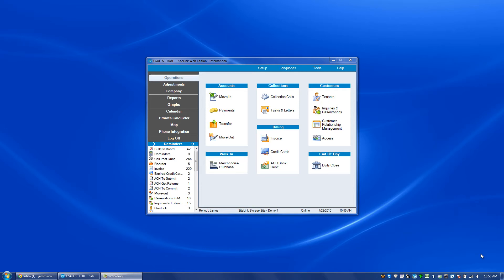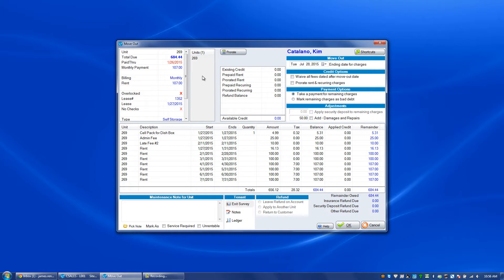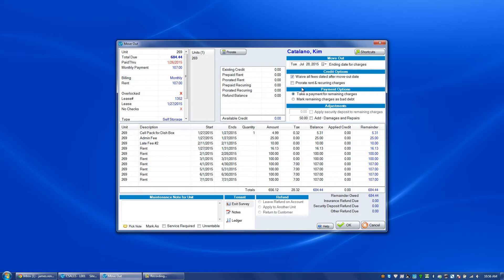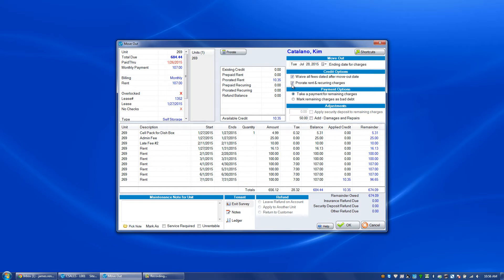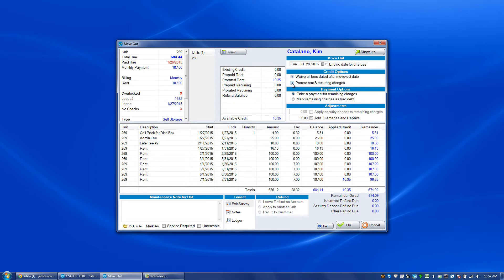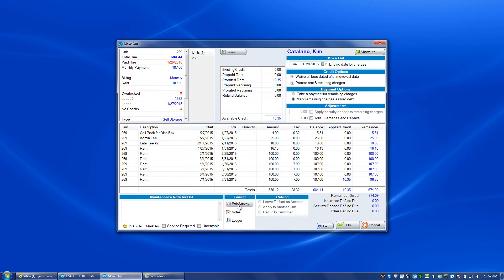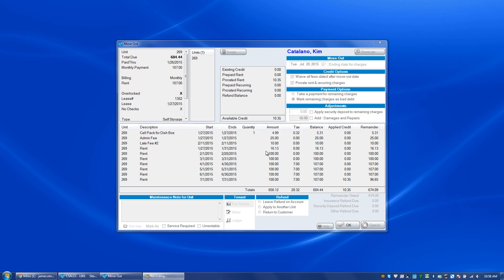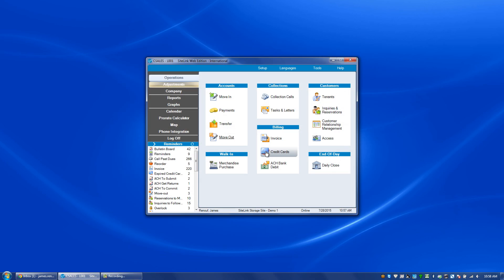Moving Out A Tenant - SiteLink Training Video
Learn how to move out a tenant using SiteLink Smart Management Software.